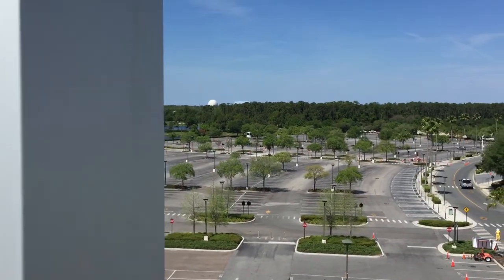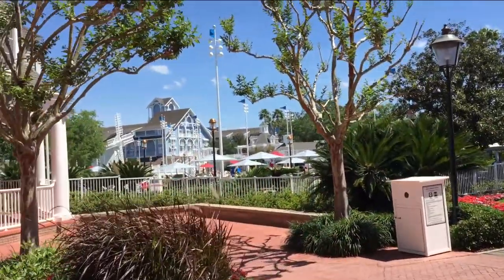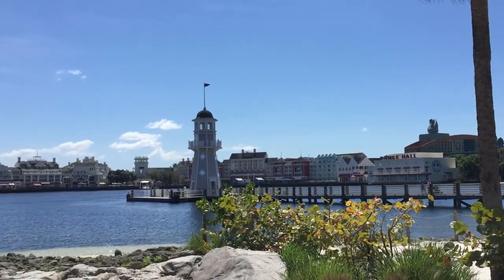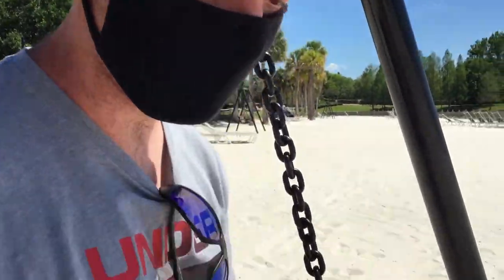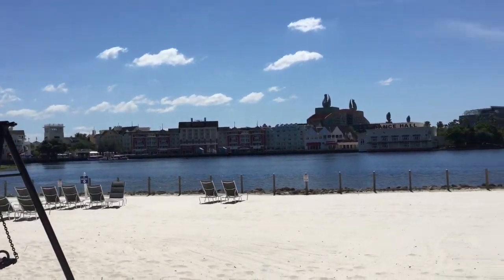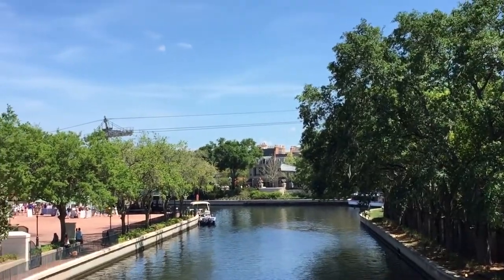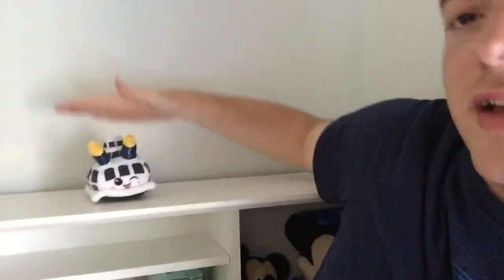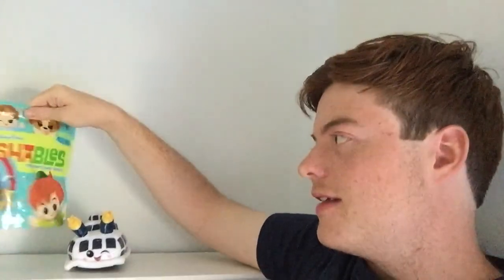Going to Disney Beach Club to get Mickey Mouse Easter egg And Shopping at World of Disney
In today's video we are going to Disney Beach Club to try and get the Mickey Mouse Easter egg and also go to World of Disney Springs to do some shopping.